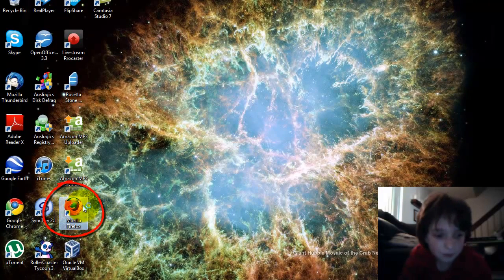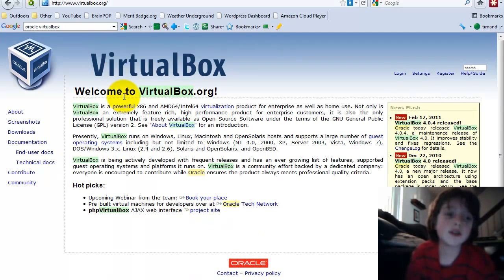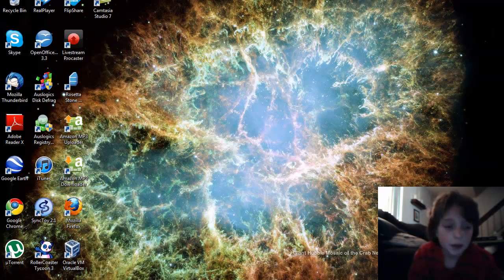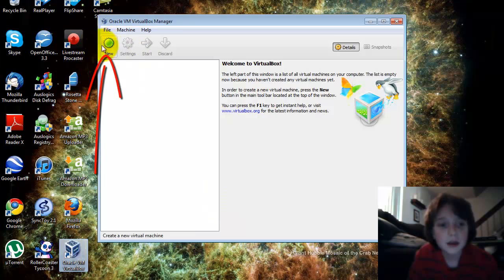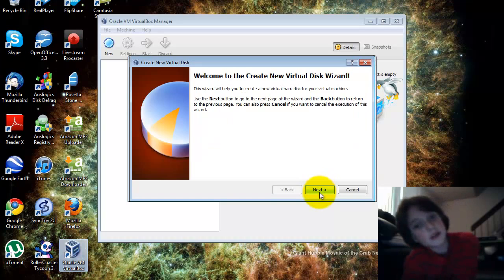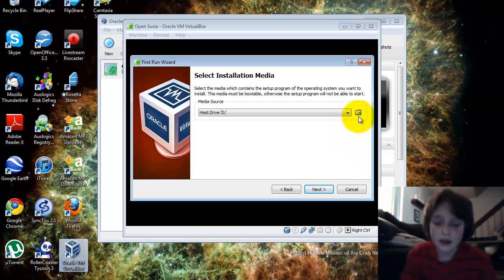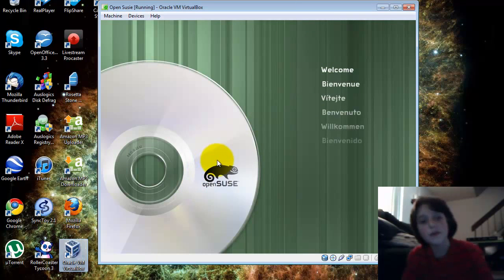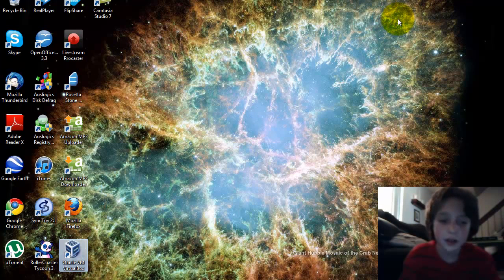How to Use Oracle Virtual Box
Use operating systems with ease.